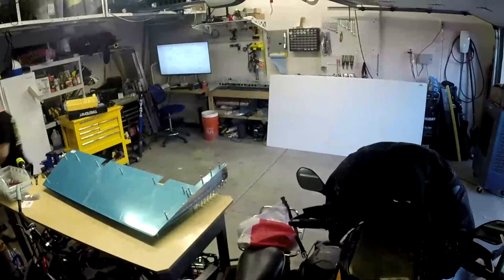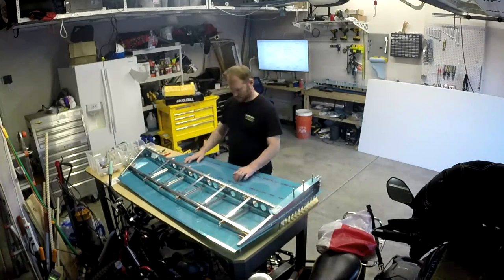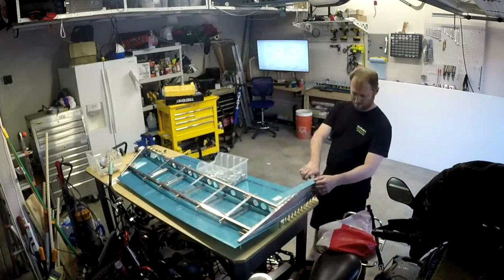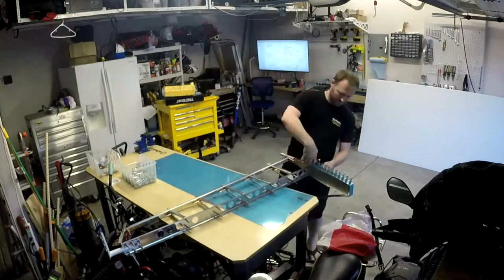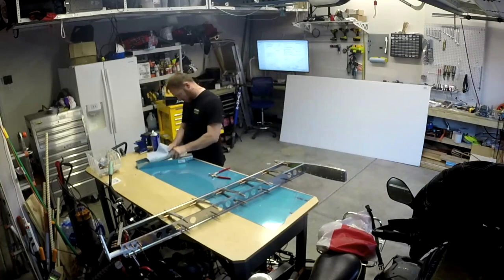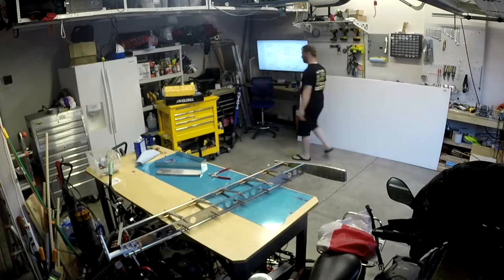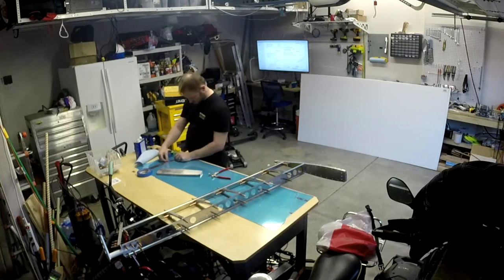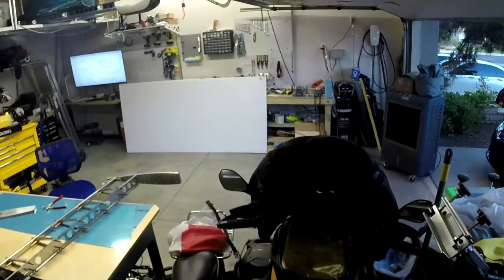RV-14: Elevators 08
Deburring and dimpling the right elevator components